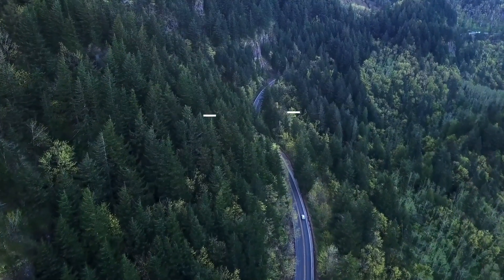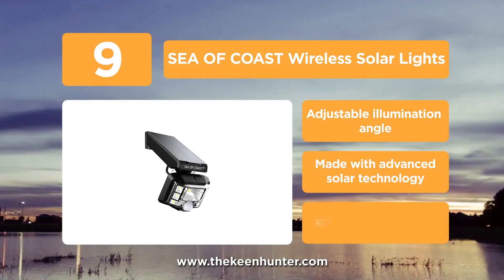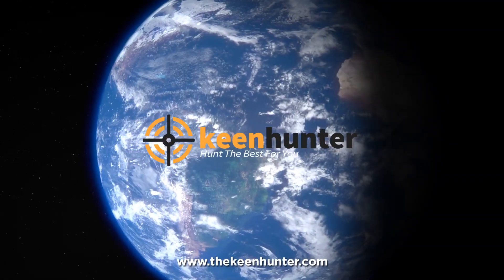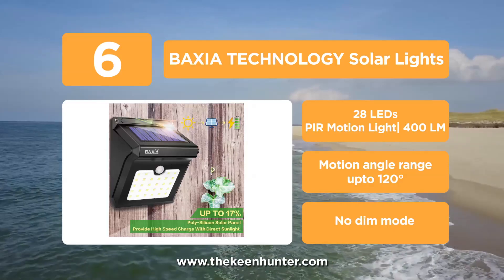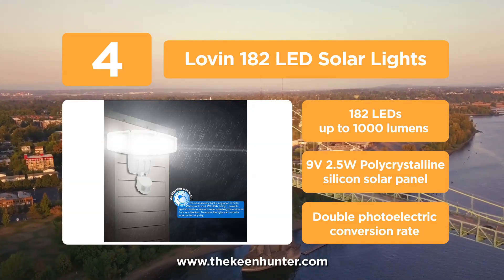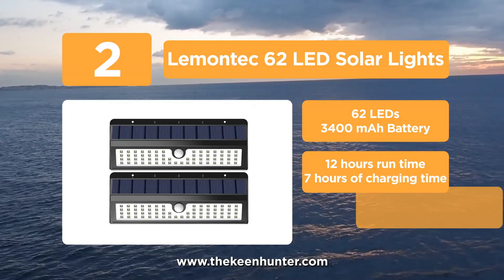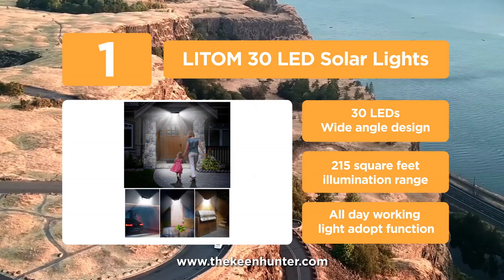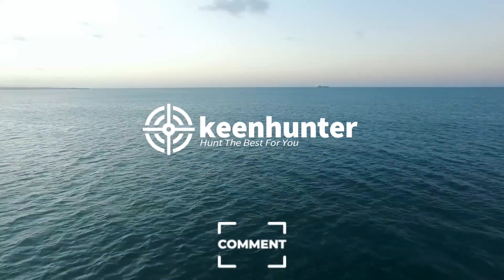10 Best Motion Sensor Solar Lights (2019 Newest)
Are you interested in buying a new motion sensor light that can offer the best security, convenience, and energy efficiency? Here you’ve arrived on the right webpage. TheKeenHunter has hunted the 10 best motion sensor solar lights that offer the best value for the money.

to read the full reviews and buying guide.

Why motion sensor solar lights?
As you already know, Best Motion Sensor Solar Lights are known for offering the best security, convenience and energy efficiency. Well, you might buy these lights with another reason, and that’s if you’re looking for motion activated solar lights or if you want to get the most advantages of all the benefits. All in all, no matter what your purpose and reason are, the best motion sensor solar light will help you in every aspect.

TheKeenHunter knows every need of the buyers, and thus this post is going to help you get introduced to some of the best motion sensor solar light options available in the market. It was never an easy job for us. It took us 23 hours to hunt these top 10 best motion sensor solar light products and test them. Finally, after a long research and testing session, we came up with the best solar motion sensor security light reviews.

You can trust us and our Best Motion Sensor Solar Lights reviews…
The best solar motion sensor security light reviews will help you know all the negatives and positives facts related to products before buying them. These are unbiased reviews, and the only aim with best solar motion sensor security light reviews is to redirect you towards the right product that matches all your needs without draining your wallet heavily.

We Value Both Your Time And Money…
We believe and work to introduce only the best out of best product on the basis of their effectiveness, real user reviews, and the value that they offer for buyers hard earned money. So, rest assured that these top 10 best motion sensor solar light options are genuinely the best and you’re going buy something that will offer the best value for your money..

This video including the following products of Garment Steamer: Yacikos Ya-46 LED-2 Pack, SEA OF COAST Wireless Solar Lights, Licwshi 1100 Lumens Solar Lights 48 LED, URPOWER 20 LED Solar Lights, BAXIA TECHNOLOGY Solar Lights, OTHWAY Solar Fence Post Lights, Lovin 182 LED Solar Lights, URPOWER Solar Lights, Lemontec 62 LED Solar Lights, LITOM 30 LED Solar Lights